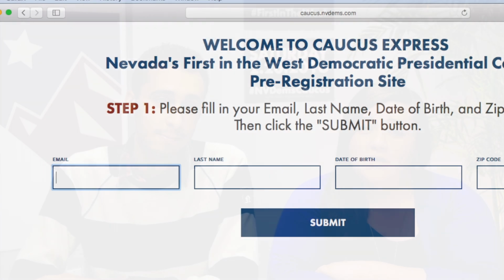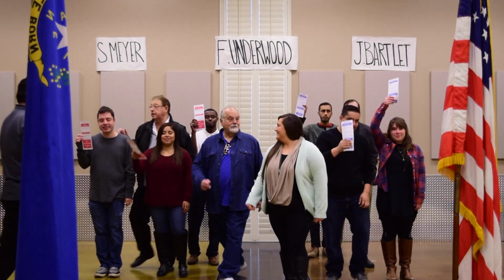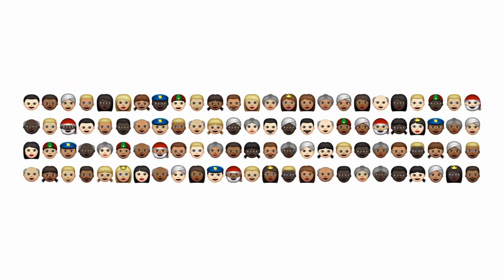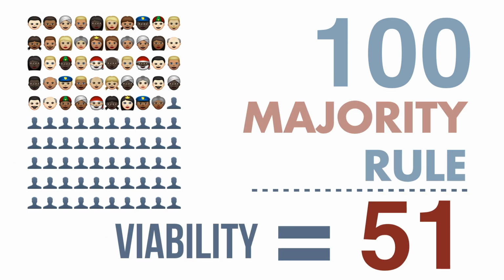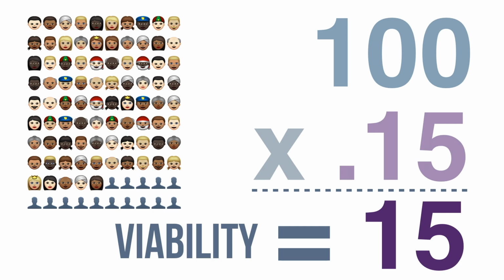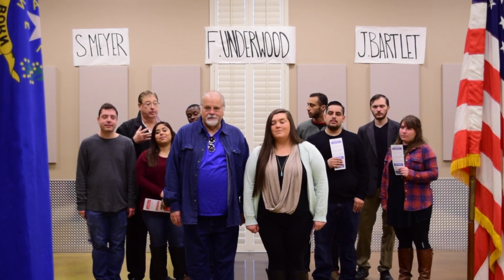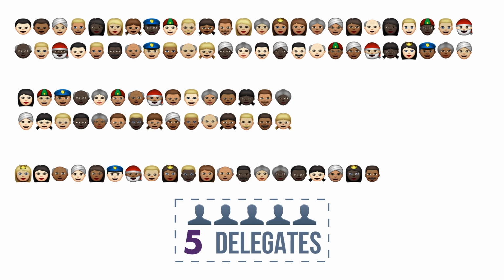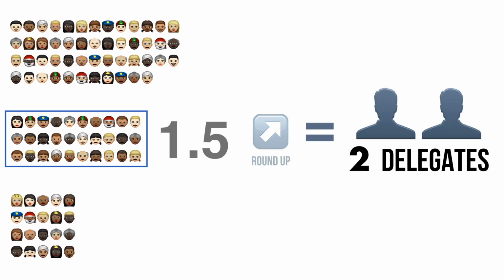NV Dems "Caucus 101"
Adjacent to a fern, the NV Dems Caucus training team gives a brief overview of how the caucus works in Nevada.